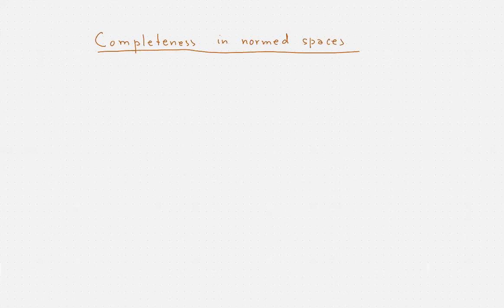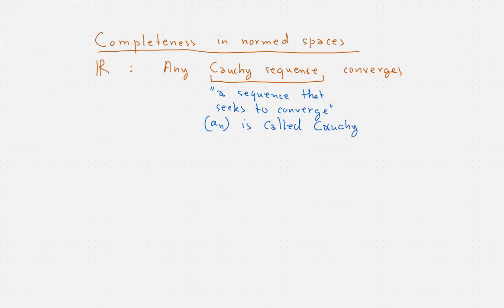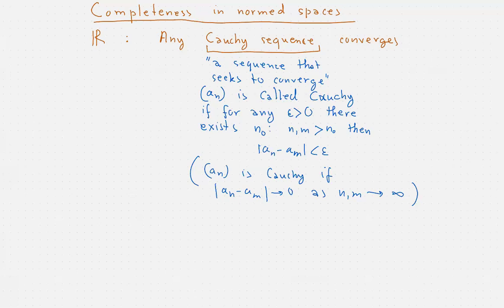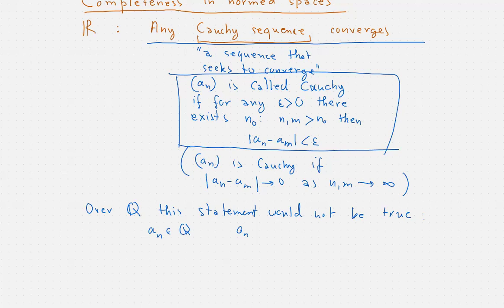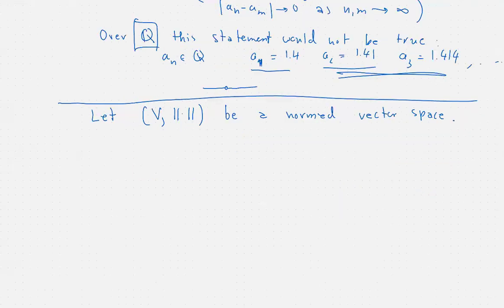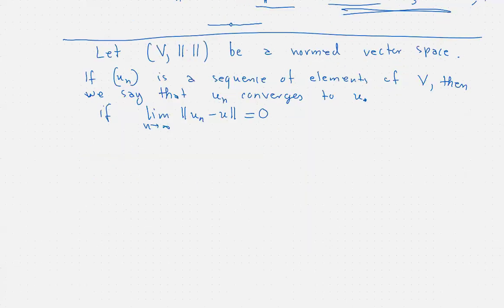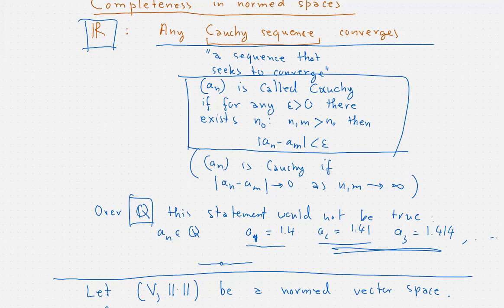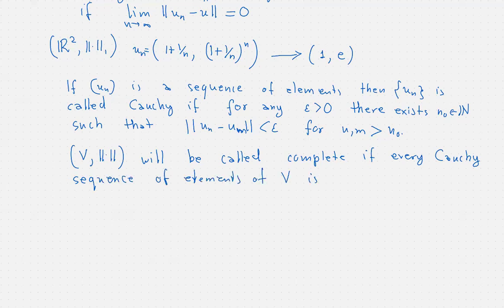Project Banach Spaces - 04 - Completeness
In this video we define what it means for a normed space to be complete.